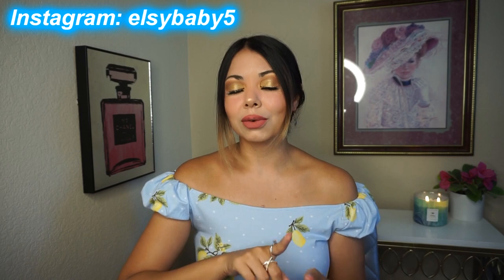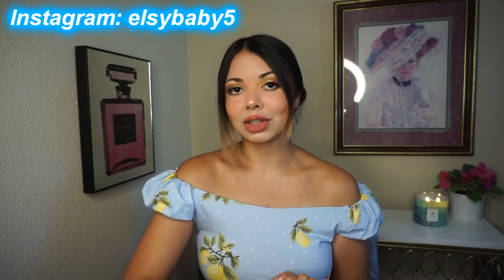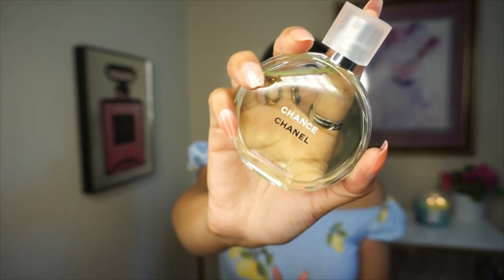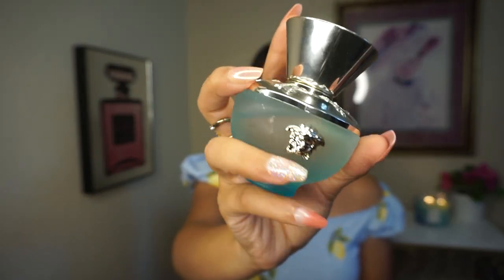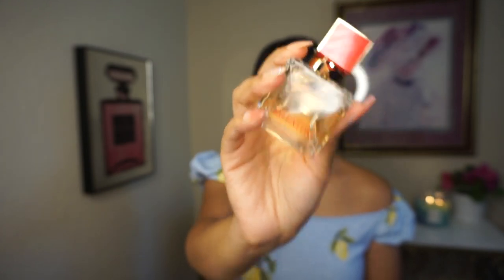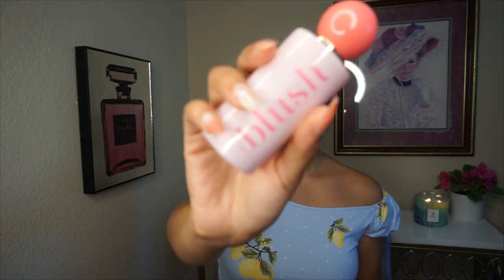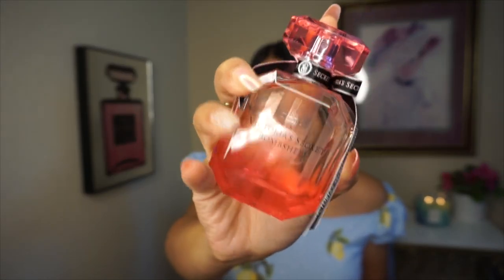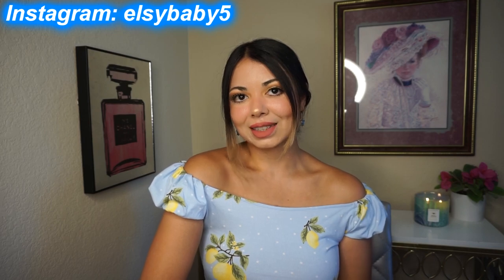MY SUMMER FRAGRANCES 2022 !